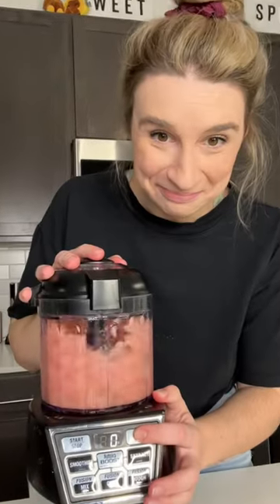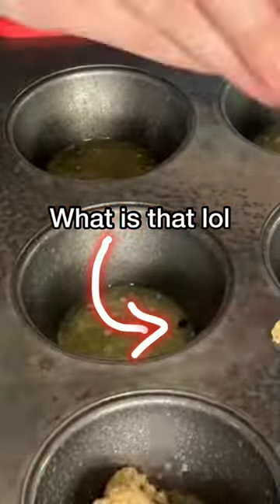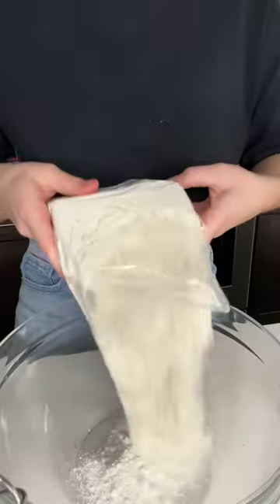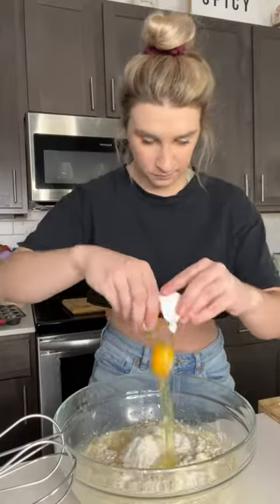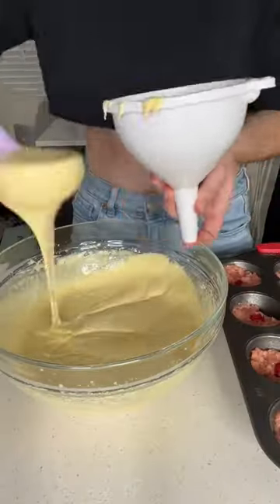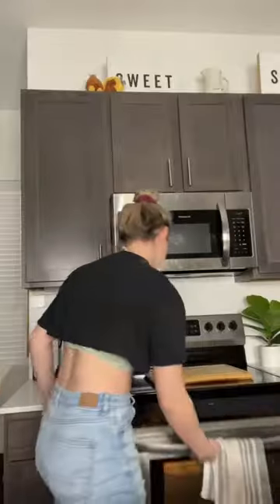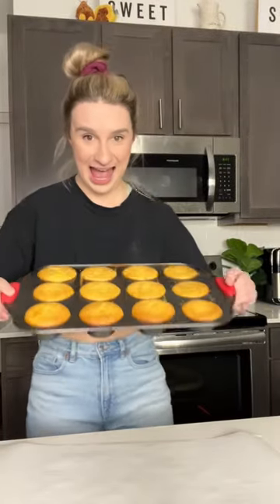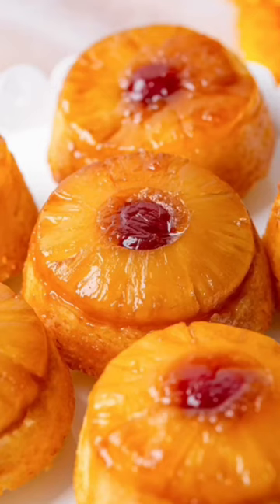Do NOT Do This To Your PINEAPPLES